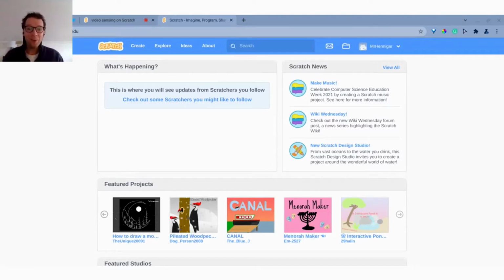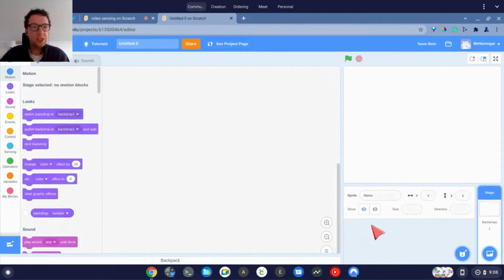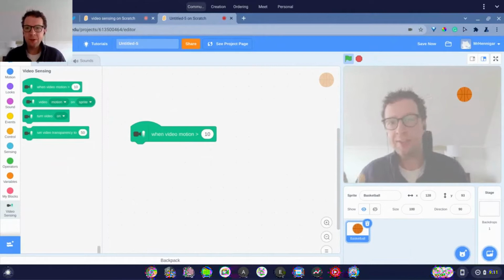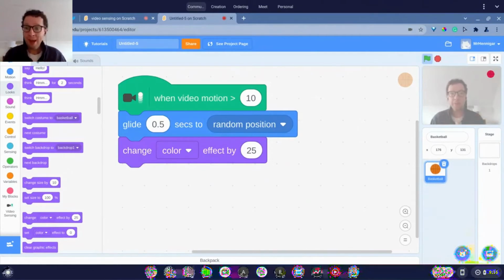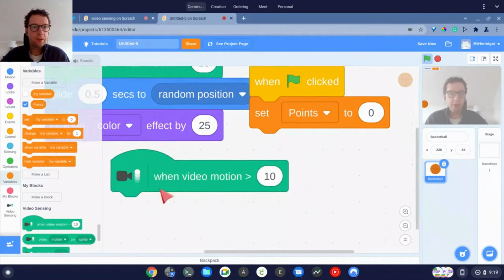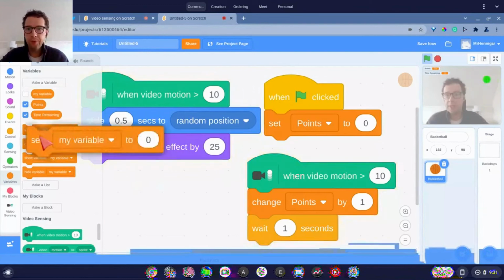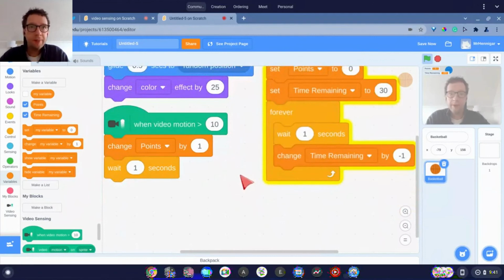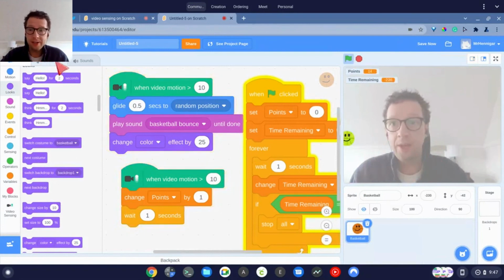MakerFun LIVE: Video Sensing Game in Scratch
In this live recording for Hour Of Code week, join us as we create a game in Scratch using video sensing!